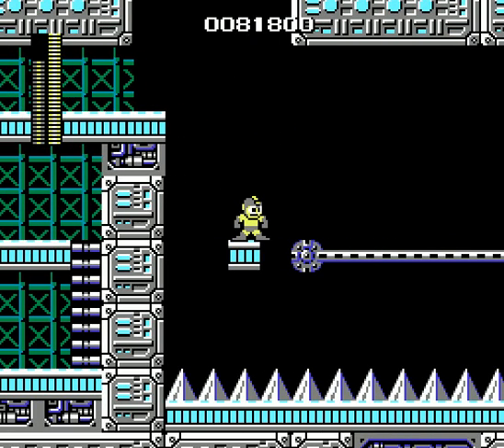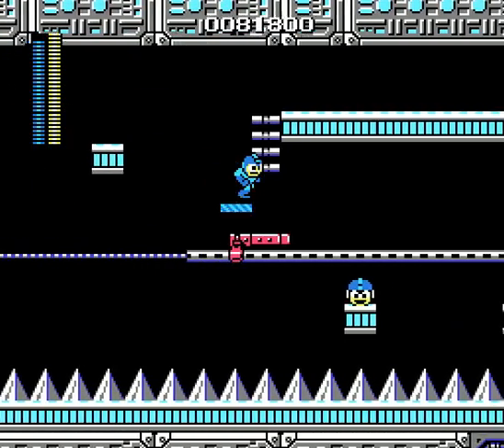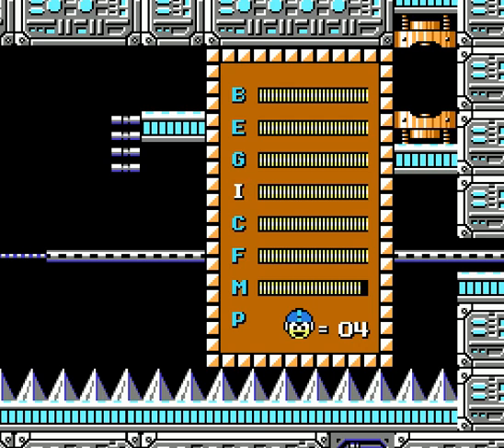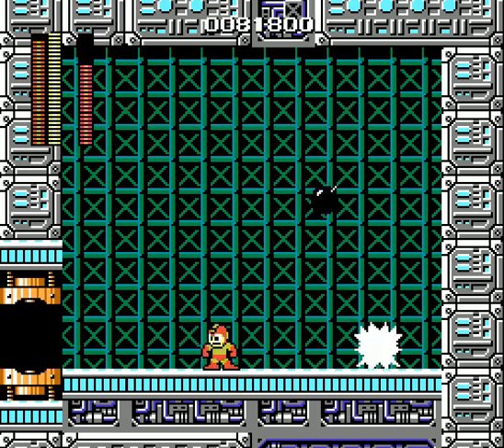Let's Play Mega Man - 09: Homeward Bound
Lack of energy refills after each defeated Robot Master easily makes this by far the hardest boss rush in the series.

Up next: Mega Man 2!